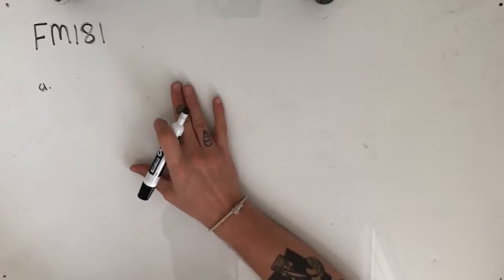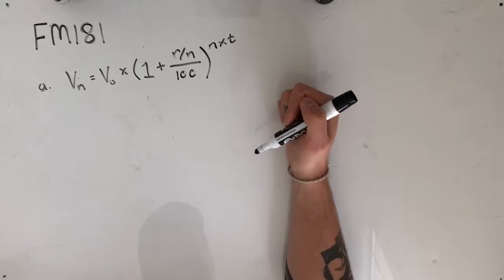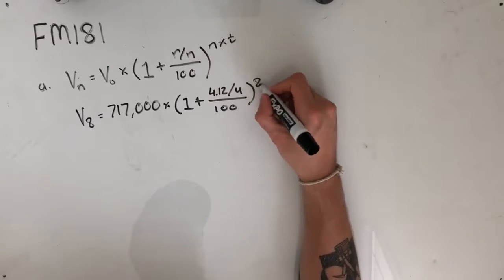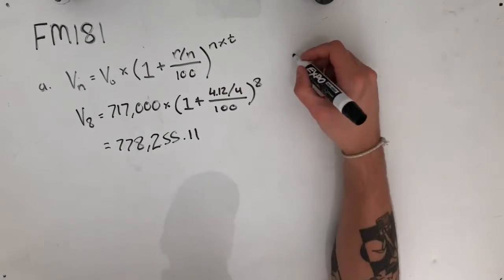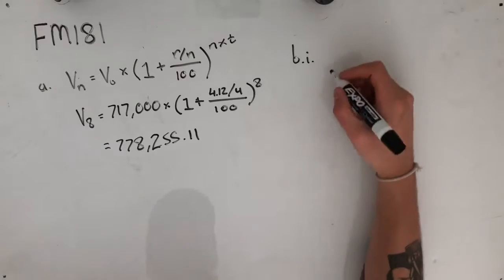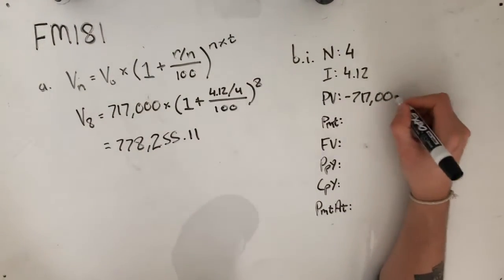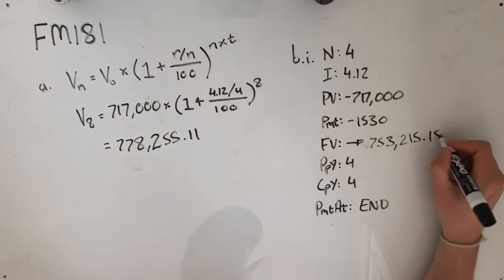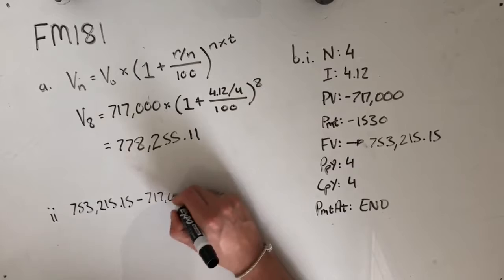FM181 Further Maths Fortify Study Guide - "Different Compound and Payment Periods"